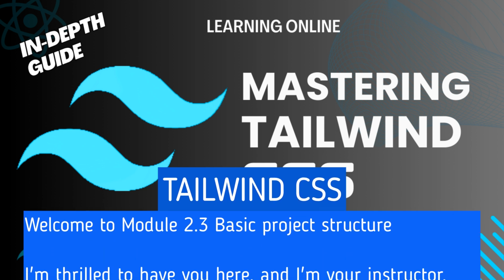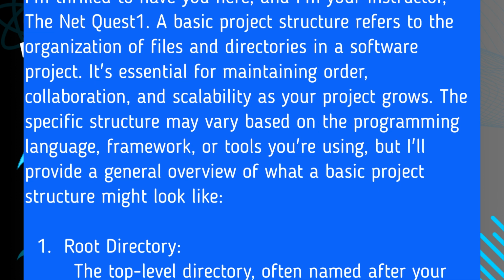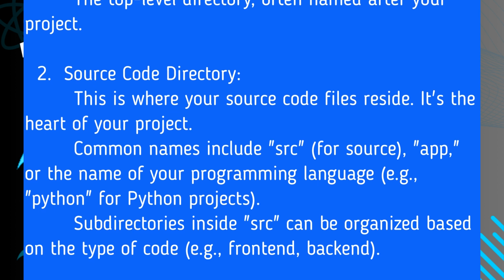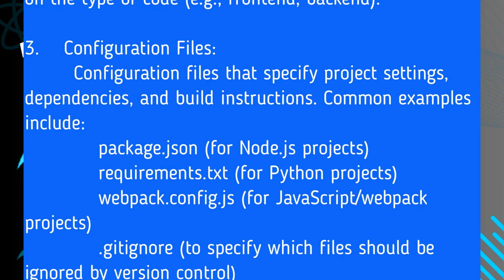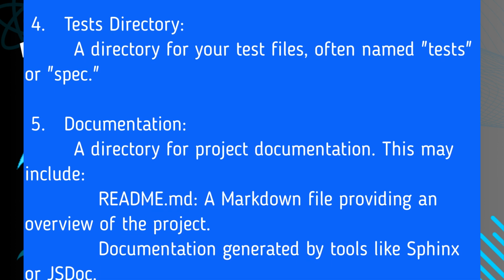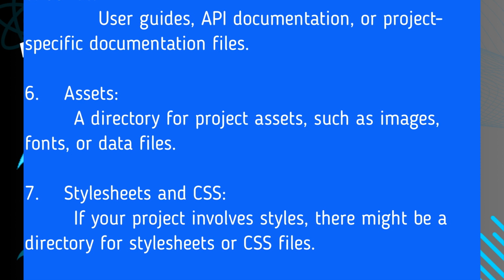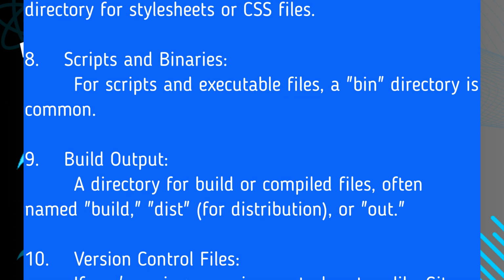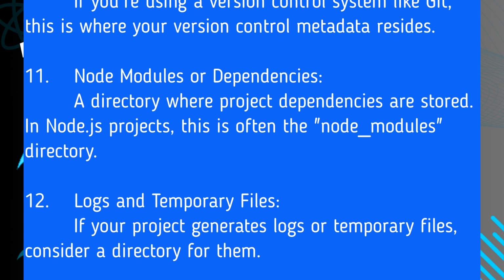Mastering Tailwind CSS - An In-Depth Guide | TailwindCSS Basic project structure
The structure can vary significantly based on the type of project and the technology stack you're using. It's important to keep the structure logical, organized, and well-documented to help yourself and your team maintain and expand the project efficiently. Additionally, adhering to industry best practices and project-specific conventions can make it easier to collaborate and ensure that your project remains manageable and scalable.